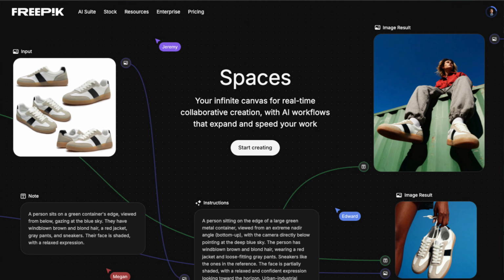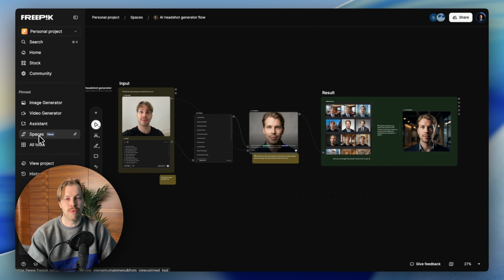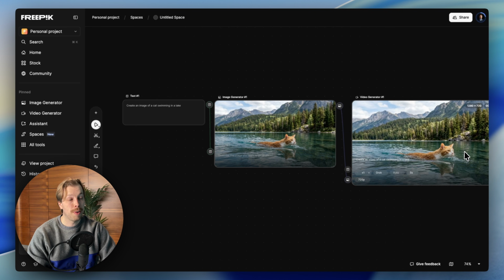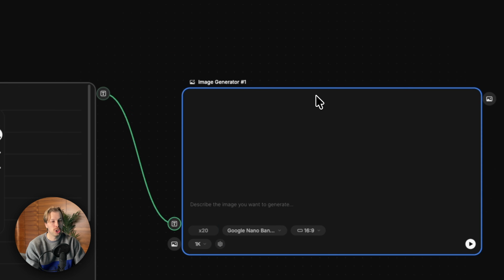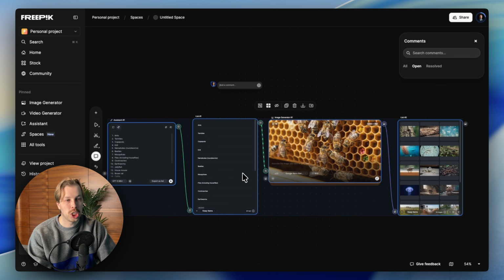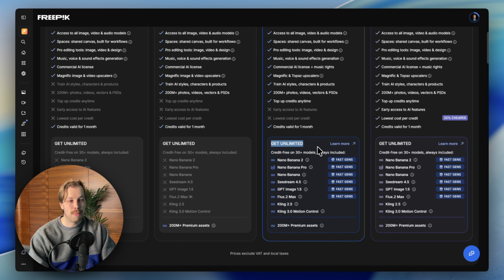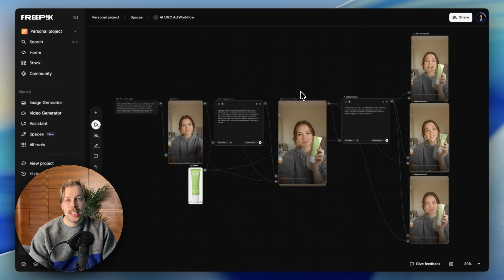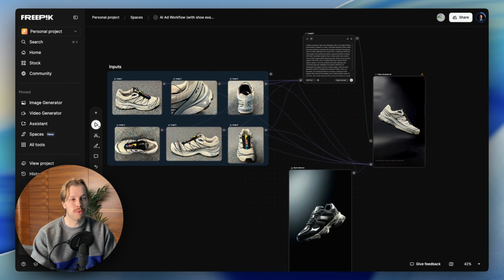Freepik Spaces Review: UNLIMITED AI Workflow Builder (Magnific AI)